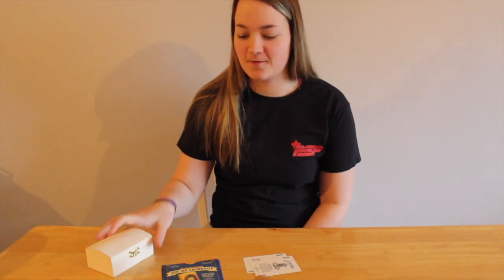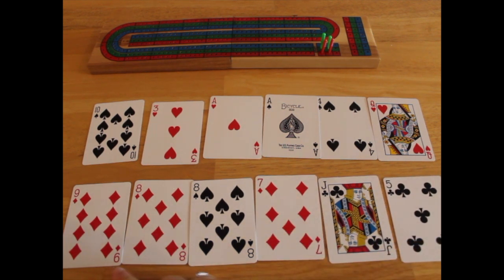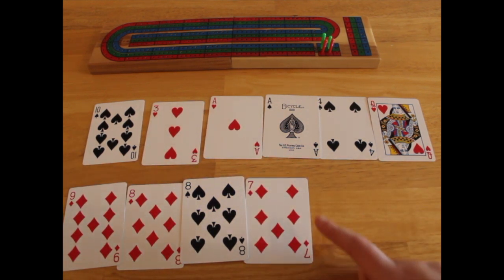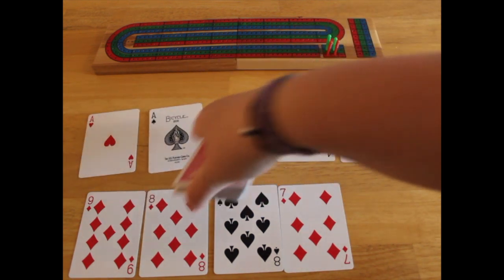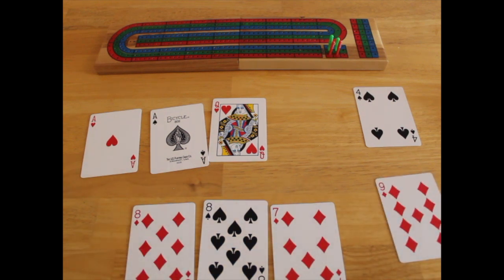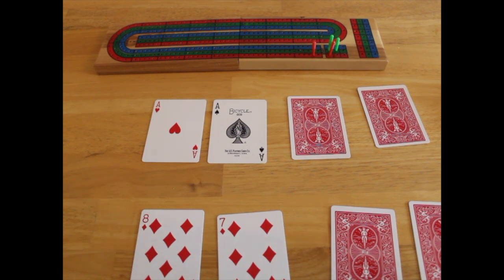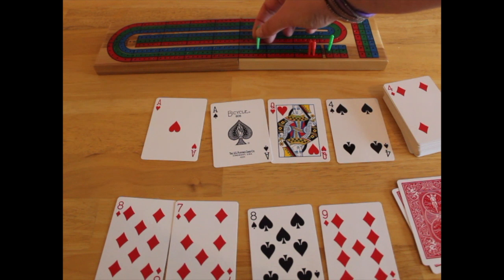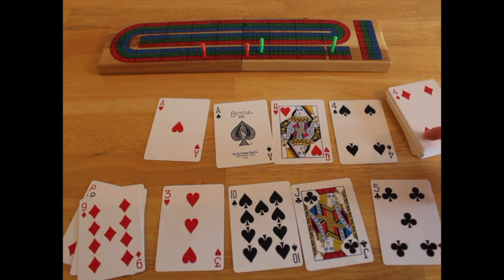Learning to play Crib Part 2 - Let's Play with Megan!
Welcome to a new series we are bringing you every Sunday where we play! This week, we are learning how to play crib!